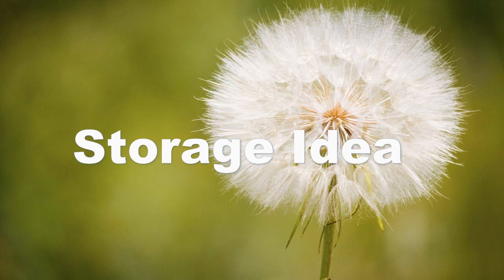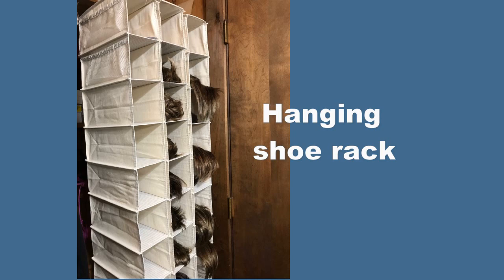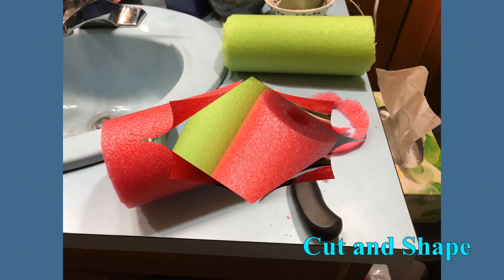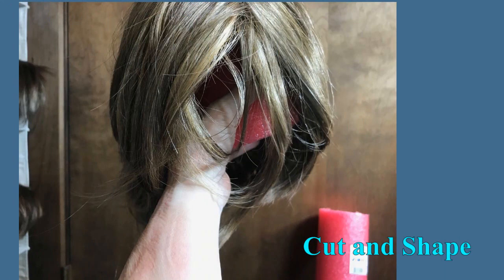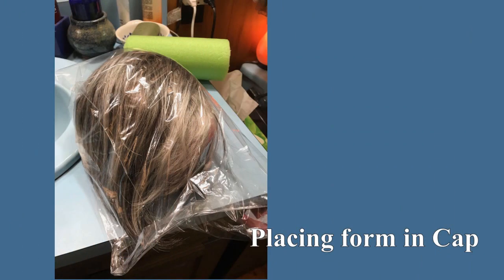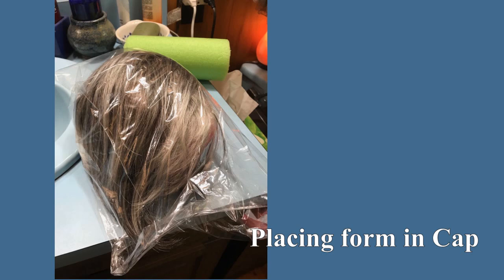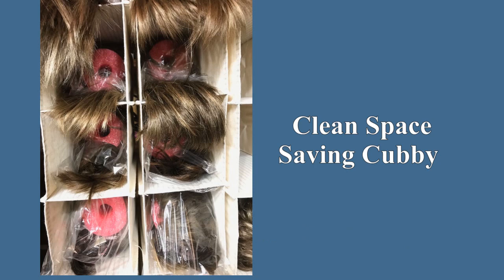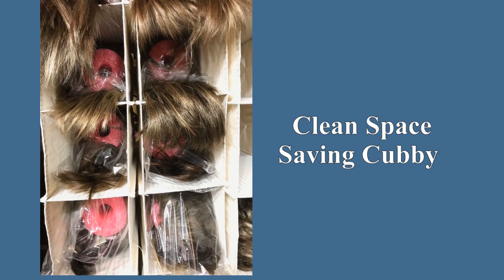wig storage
Hair storage idea using hanging shoe rack.